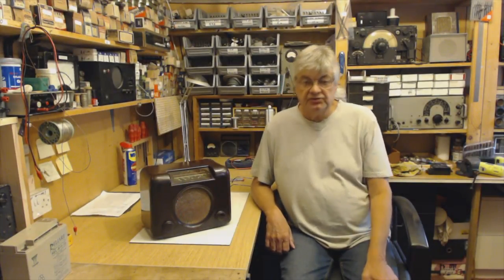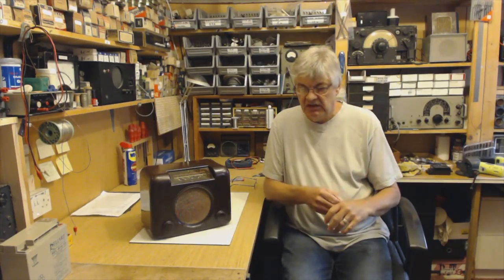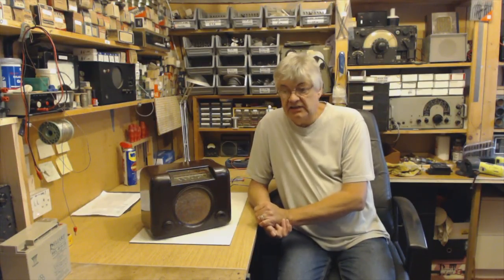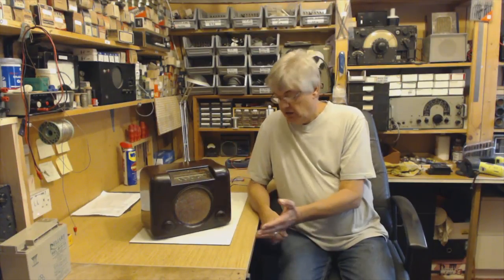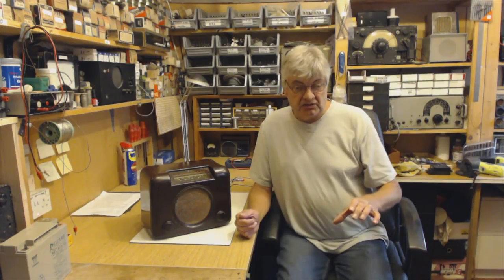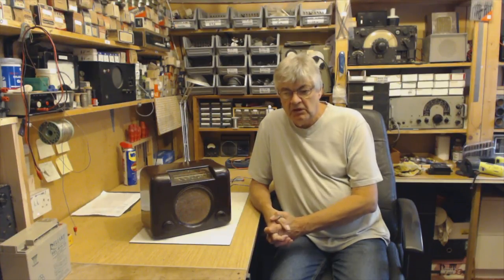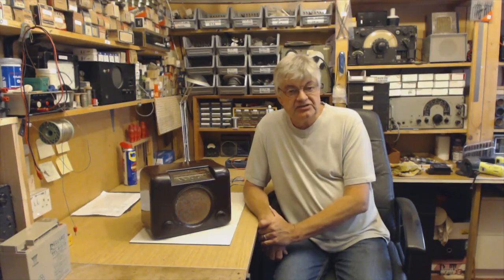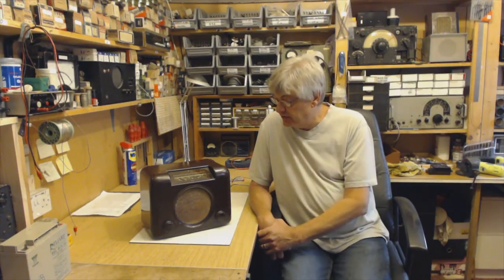How to repair and restore vintage valve radios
A series of videos from Ray Heffer at The Radio Workshop.  How to fault find, repair and restore vintage valve radios. How to read circuit diagrams. Superhet radios, RF and IF alignment. The audio output stage. Live chassis and mains droppers. The AGC rail. The audio detector. The IF amplifier stage. The mixer oscillator and much more...

You can comment on this video via my Facebook
Or on Twitter... @Radioworkshop